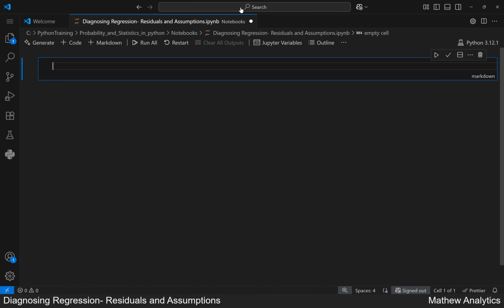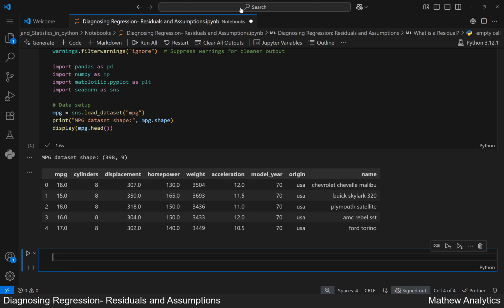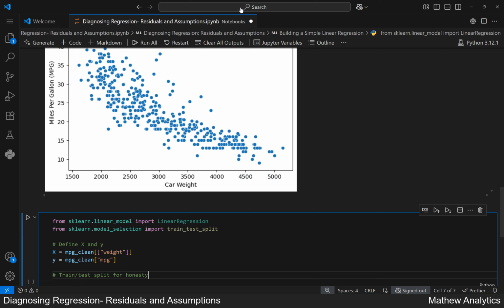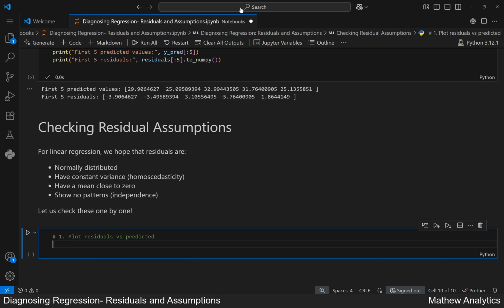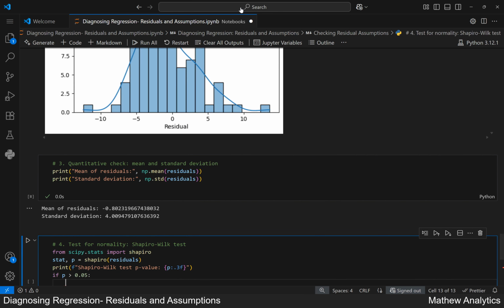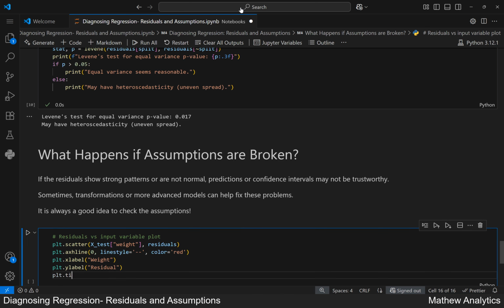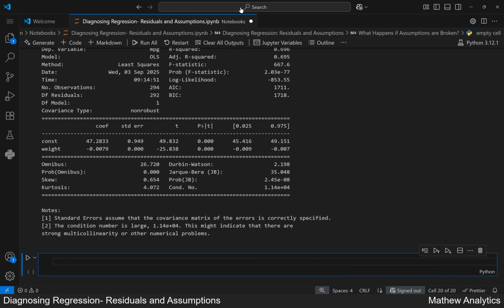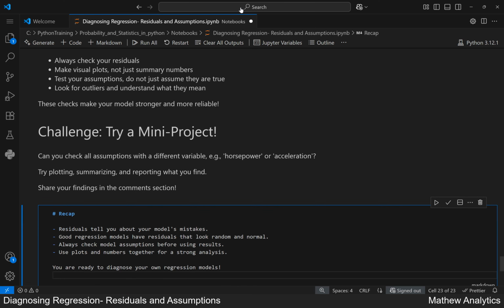Understanding Regression Diagnostics: Residuals and Key Assumptions Explained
Learn how to diagnose regression residuals and check key assumptions to ensure your models are reliable. This tutorial guides you through practical steps for exploring residuals, testing normality, and evaluating variance using real data and clear visualizations. You will also learn how to interpret summary statistics and use statistical tests to validate your findings.

Follow along as we build a simple linear regression model, plot residuals, and apply best practices for model assessment. By the end, you will be able to identify common issues, understand the impact of outliers, and strengthen your regression analysis with confidence.

00:00 Introduction to regression residuals
00:18 What is a residual
00:41 Setting up tools and data
01:13 Loading and cleaning the dataset
01:45 Exploring predictors for regression
02:05 Building a simple linear regression
02:31 Visualizing the relationship between variables
03:00 Fitting the regression model
03:41 Interpreting coefficients
04:00 Making predictions and calculating residuals
04:35 Checking residual assumptions
05:02 Plotting residuals vs predicted values
05:39 Checking normality with histograms
06:12 Summary statistics for residuals
06:38 Statistical tests for normality
07:18 Testing for equal variance
07:55 What to do if assumptions are broken
08:19 Plotting residuals vs input variable
08:51 Using QQ plots for normality
09:17 Identifying outliers in residuals
09:46 Regression summary with statsmodels
10:17 Experimenting with different predictors
10:59 Best practices for regression diagnostics
11:24 Challenge: test assumptions with other variables
11:45 Recap and next steps